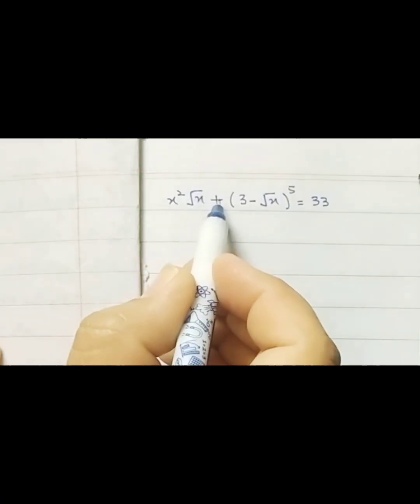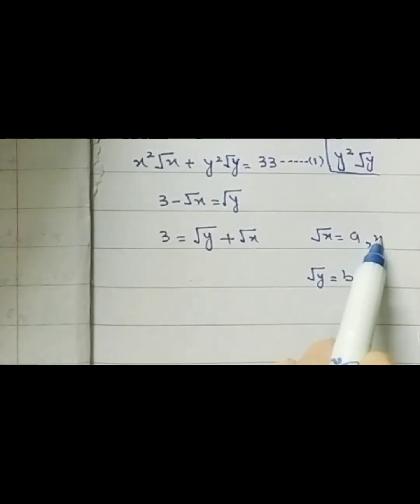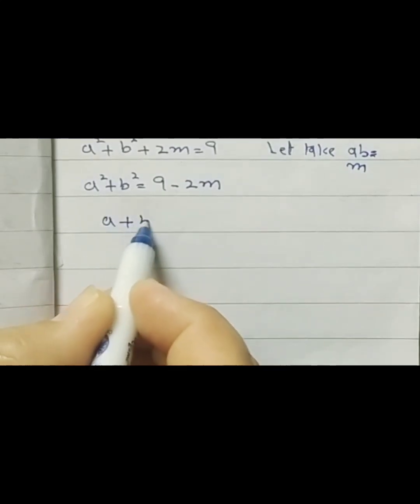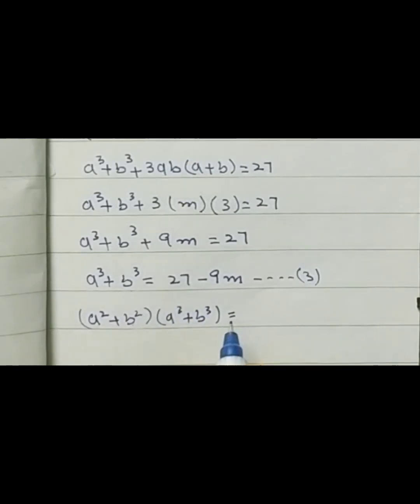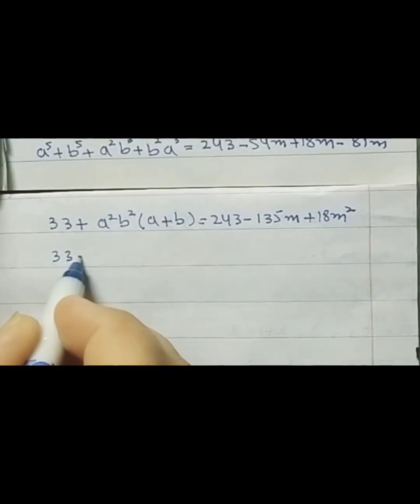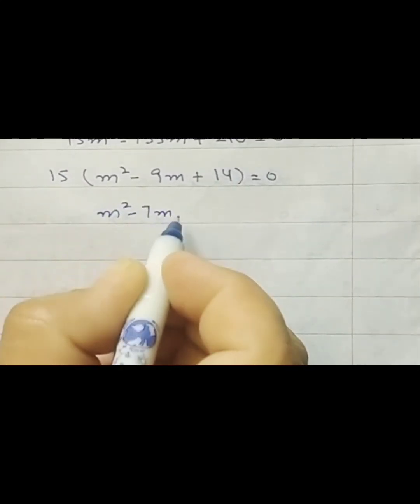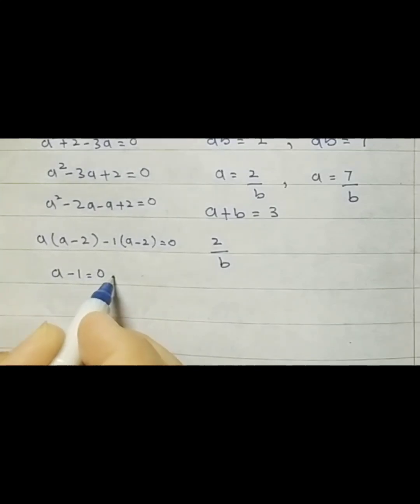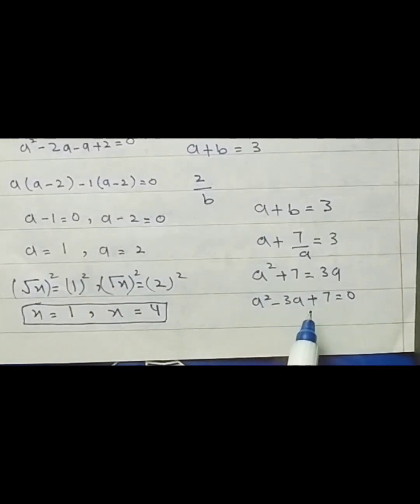Japanese| A Nice exponential Olympiad problem|math| algebraic equation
This is an educational channel, where you can find solved questions regarding oxford books and all other mathematics books. The basic goal of this channel is to help you solve problems of mathematics with easy tricks and detailed solutions. This channel will help you to solve algebraic expressions, geometric sequence and also any kind of fractional exponents.

Nice exponential olympiad multiplication problems and solutions
math Olympiad problem
math olympiad questions
olympaid mathematics
maths tricks
solve exponential equation
how to solve exponential equations
algebra 1
algebraic equation
olympiad mathematics
Algebraic equations